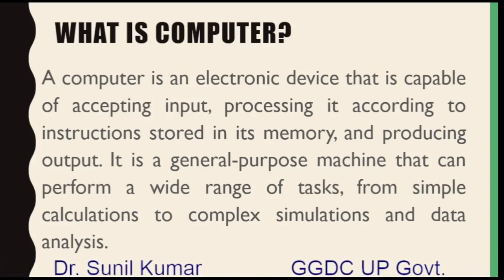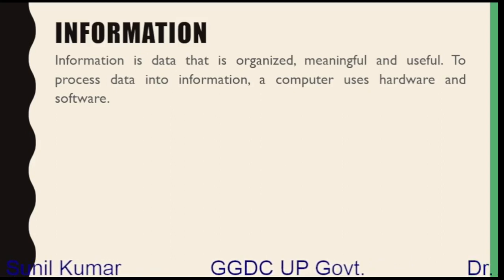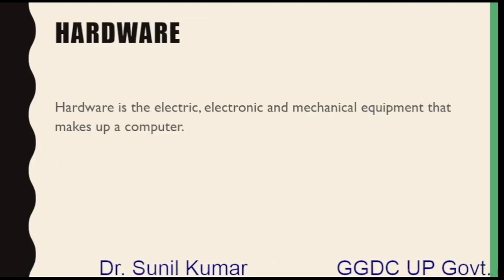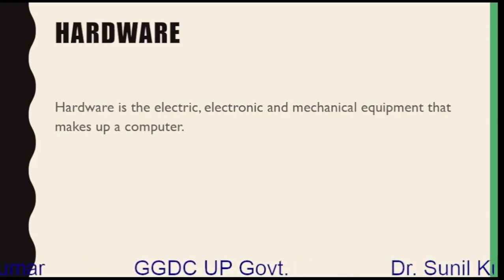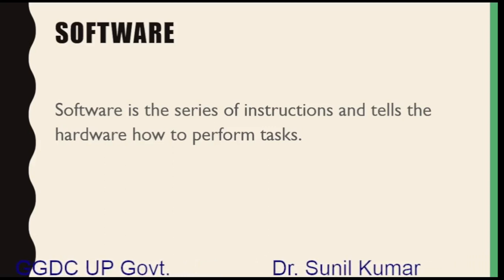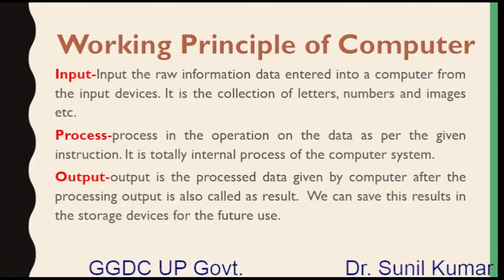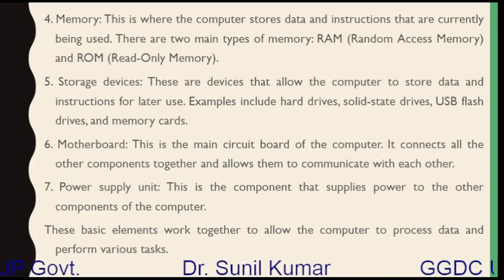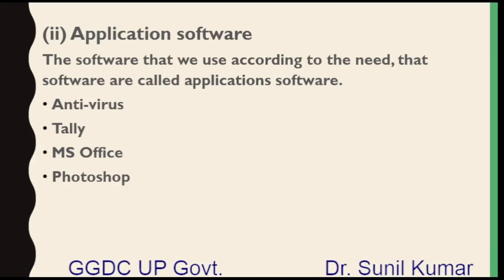Meaning and Components of Computer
B.Com-1st Semester, Introduction of Computer Application (MGKVP)
Computer-Data, Information, Hardware, Software, Input, Process and Output, Processing and Memory Hardware,
1. Secondary storage hardware device
2. Software
(i) System software -Application software
(ii) User